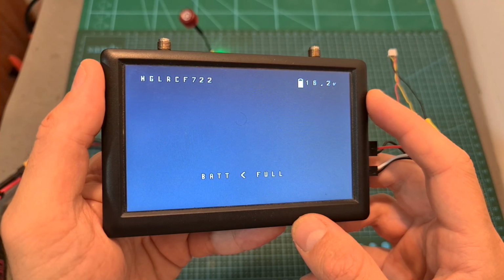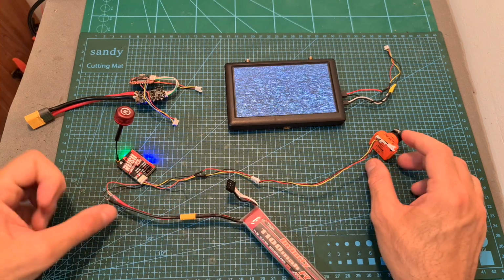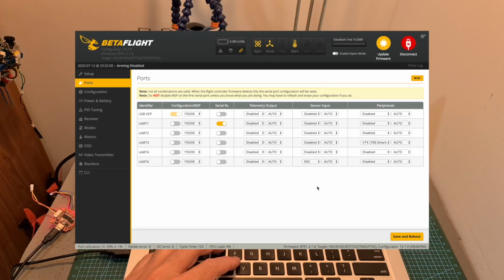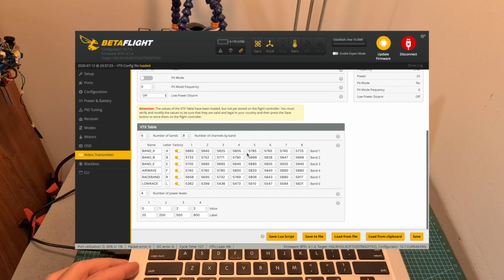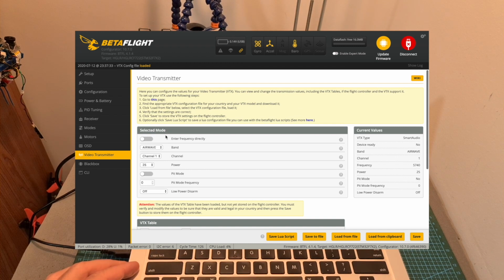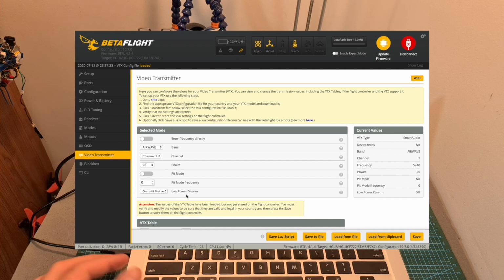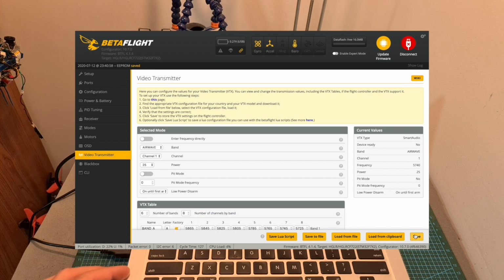No Video? Video Transmitter Troubleshooting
I will do my best to help you out with issues that were not mentioned in the video and soon I will add a Q&A on a pinned comment in order to keep things organized.

╠╗║╚╝║║╠╗║╚╣║║║║║═╣ I Really Appreciate Your Support!